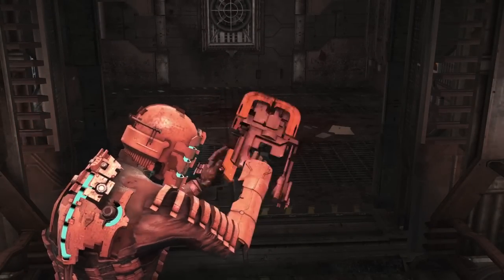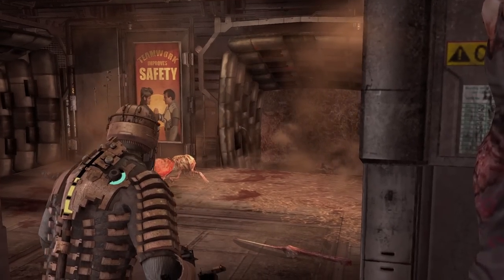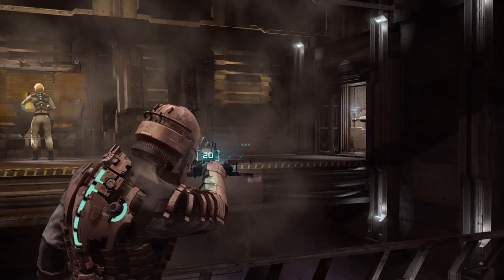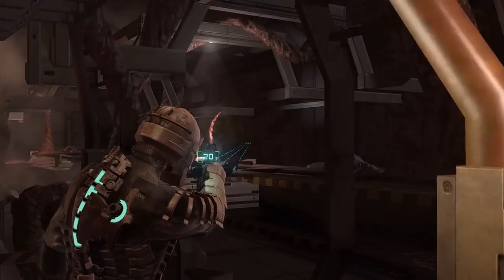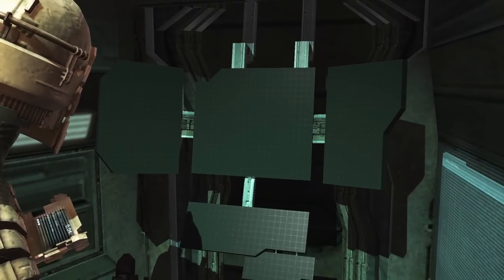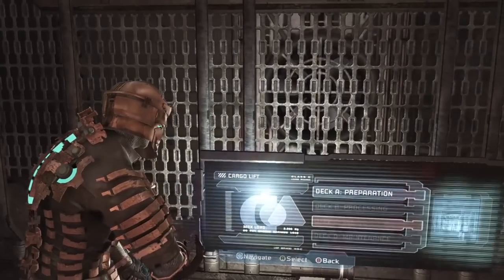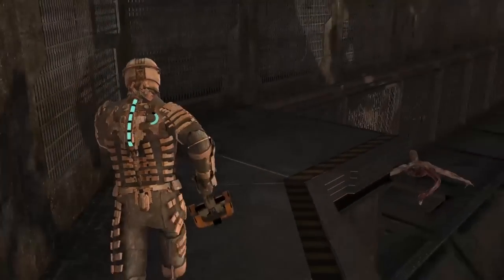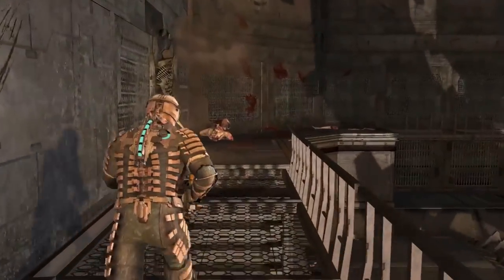Dead Space - Anomaly and Banking - Part 9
(9) At least he had the decency to knock on the bathroom door.